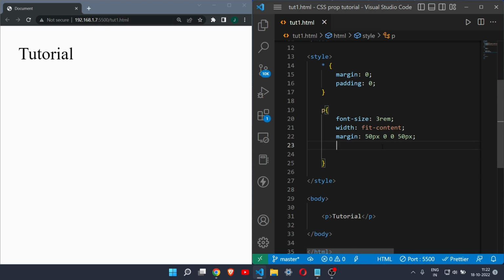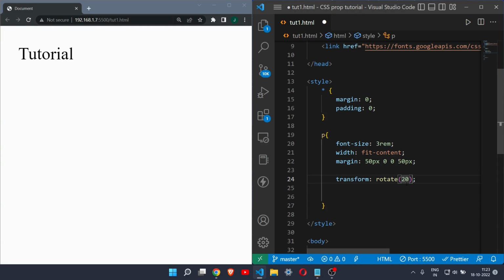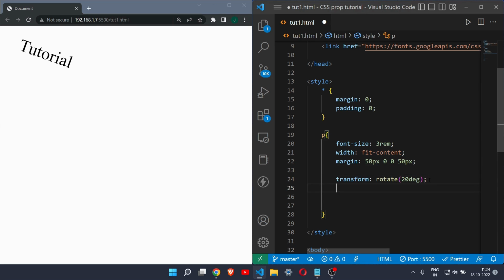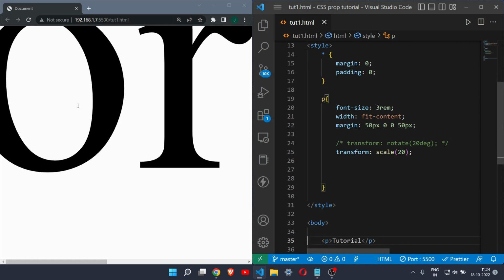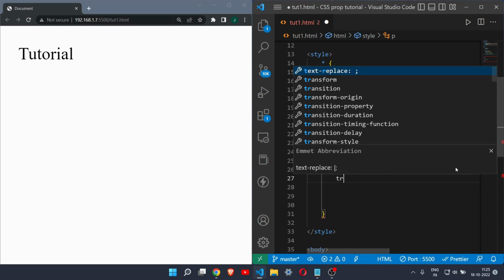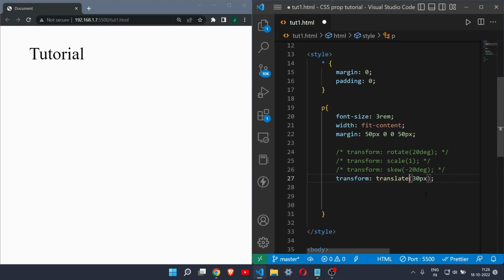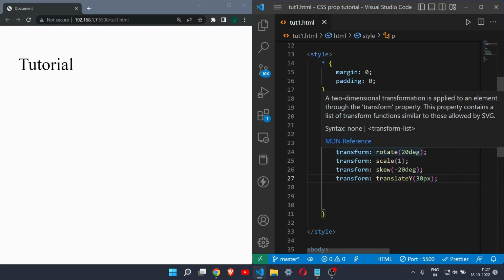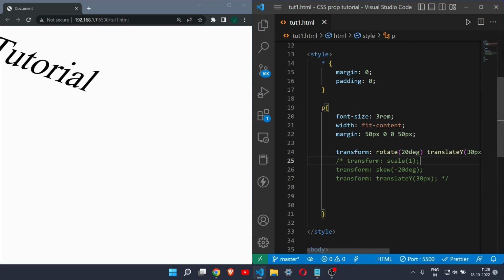Transform property in CSS | Day 17 of 30 CSS property in 30 days